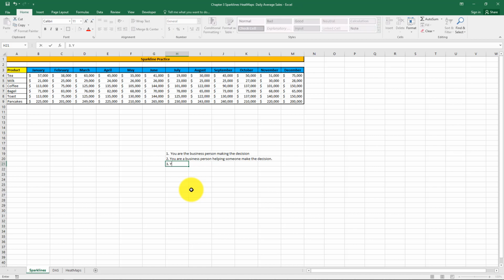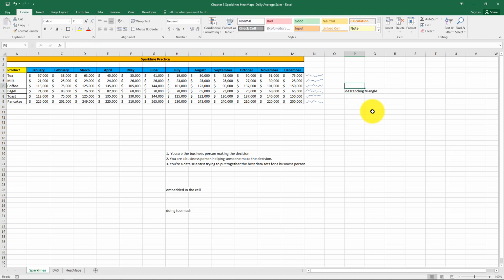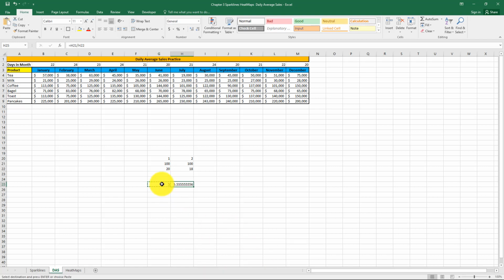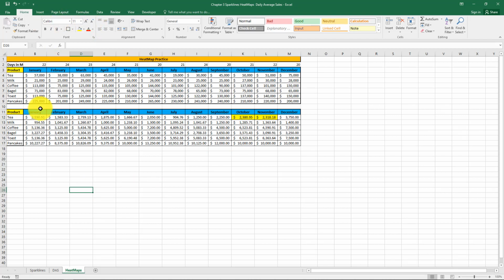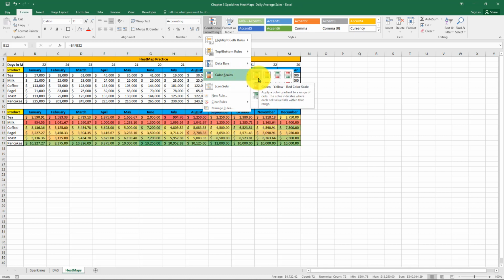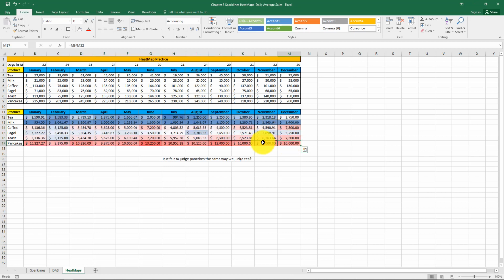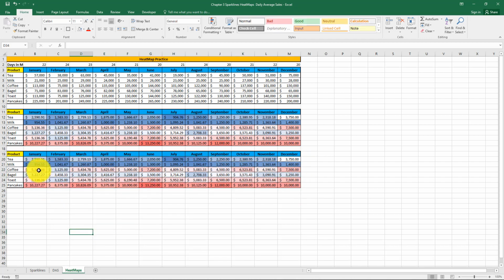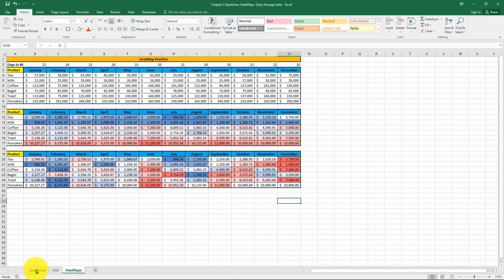Daily Average Sales Heat Maps and Sparklines